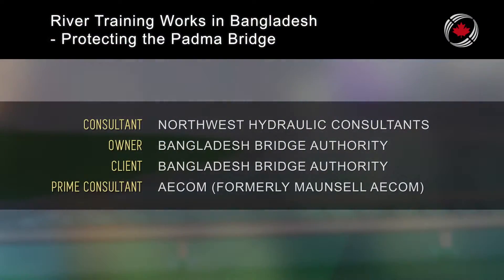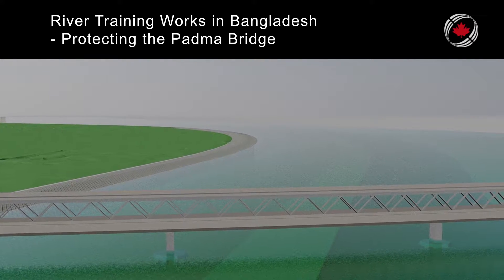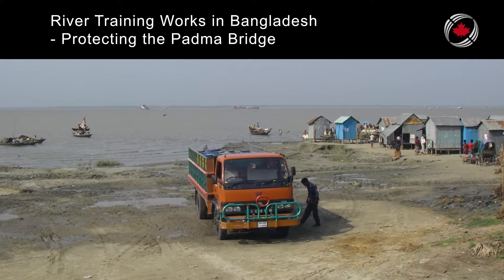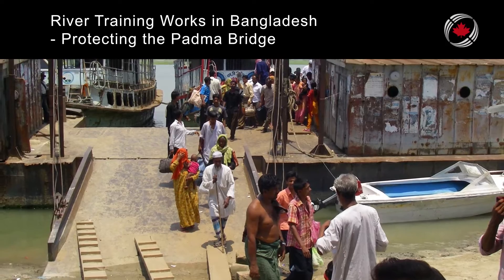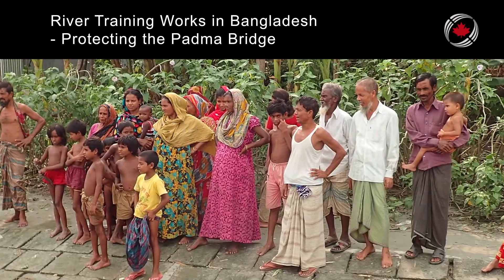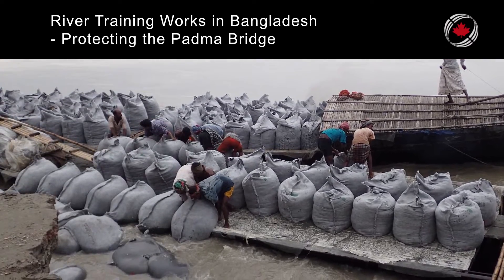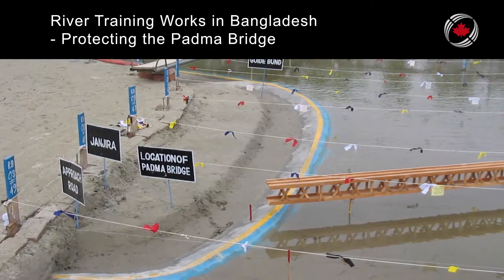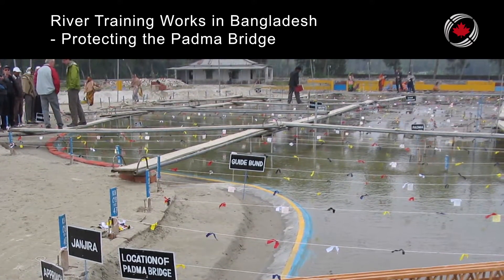River Training Works in Bangladesh – Protecting the Padma Bridge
NHC was honored to receive a 2016 Award for Engineering Excellence from the Association of Consulting Engineering Companies British Columbia (ACEC-BC). The award was in the Soft Engineering Category for the River Training Works in Bangladesh – Protecting the Padma Bridge project.